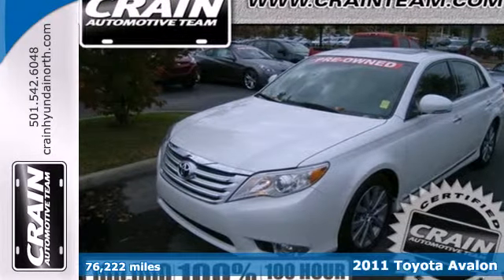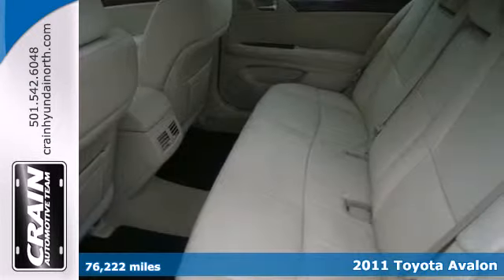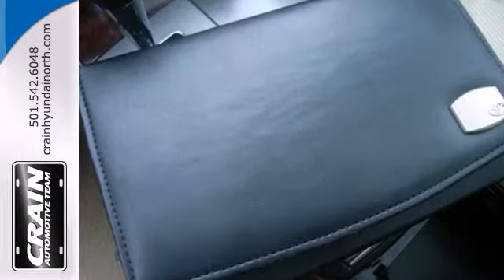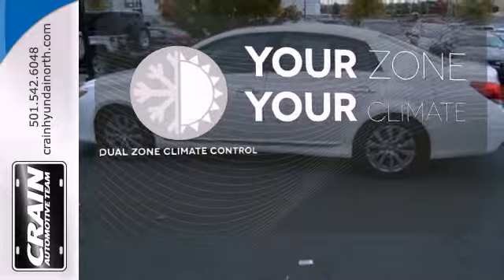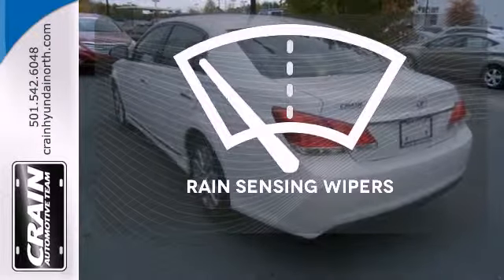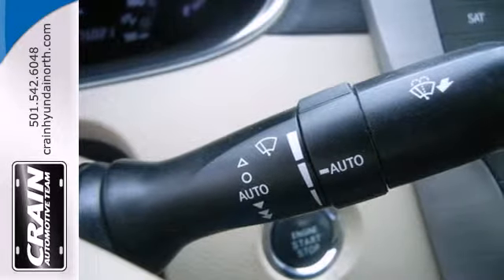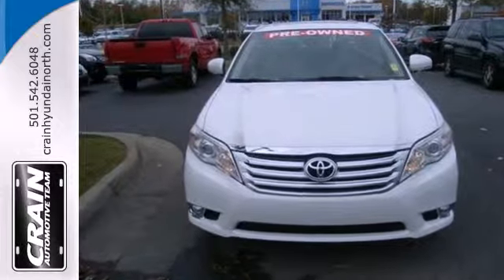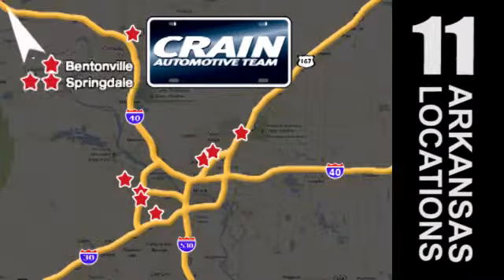2011 Toyota Avalon North Little Rock AR Jacksonville, AR BS9019A - SOLD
Year: 2011
Make: Toyota
Model: Avalon
Trim: Limited
Engine: 3.5L DOHC EFI 24-Valve V6 Engine
Transmission: Automatic
Color: WHITE
Mileage: 76222
Stock #: BS9019A

Address:
5660 Warden Rd